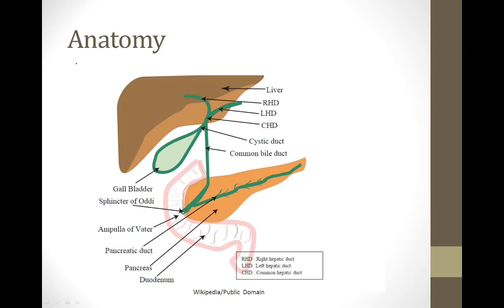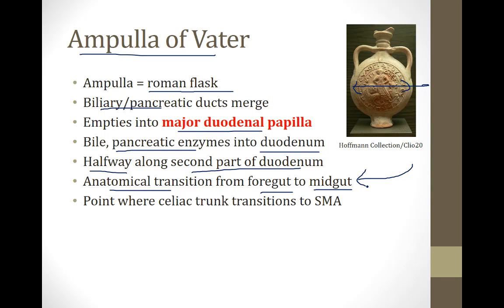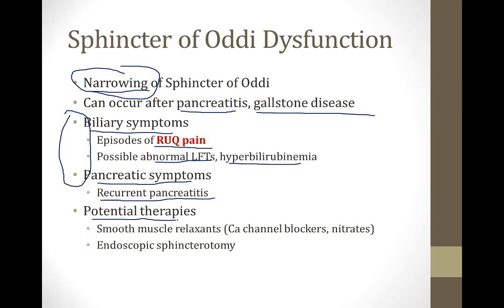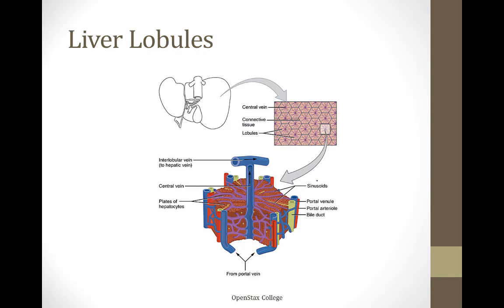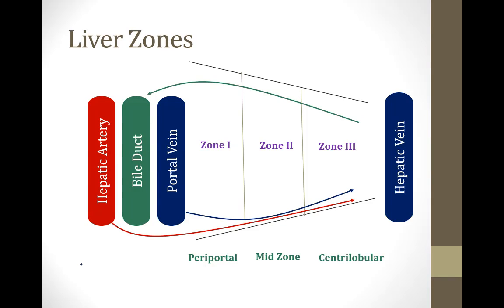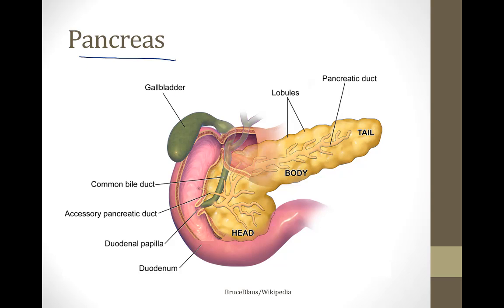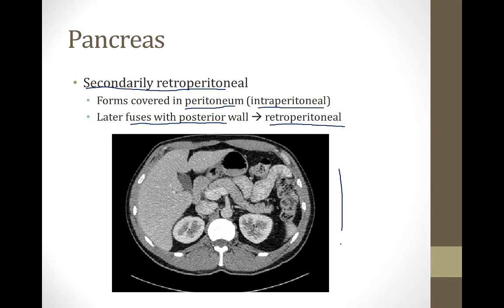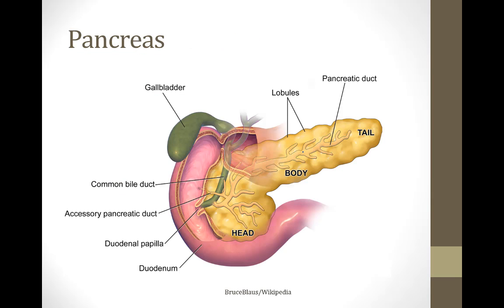5 Liver, Gallbladder, and Pancreas Updated